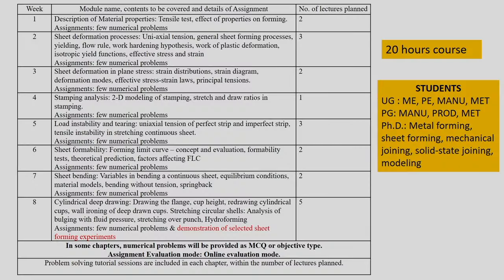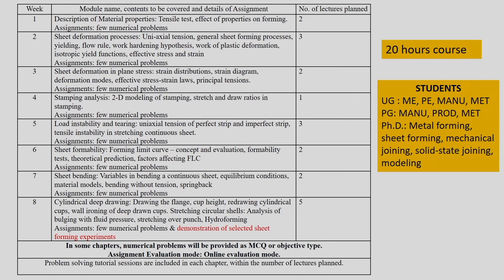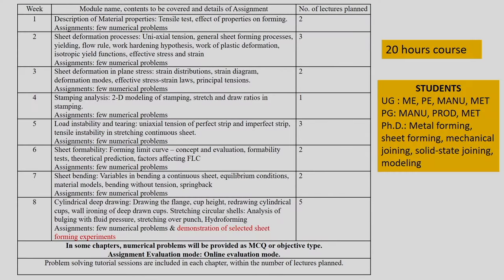Mechanics of Sheet Metal Forming: [Introduction Video]